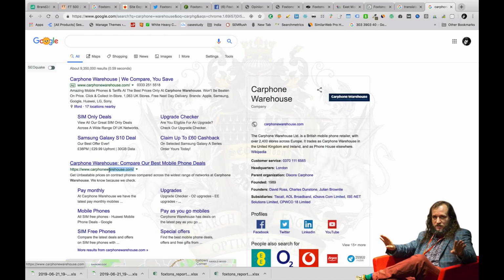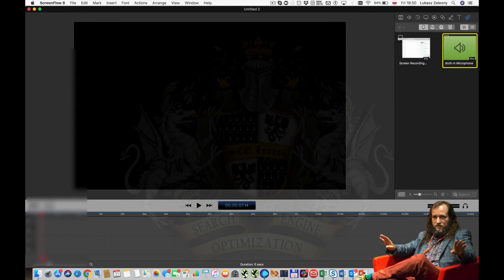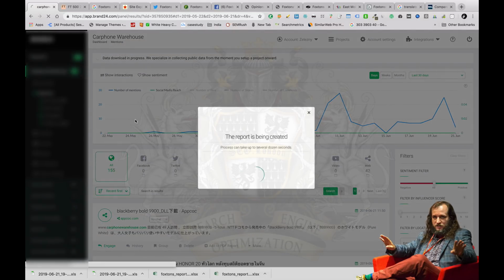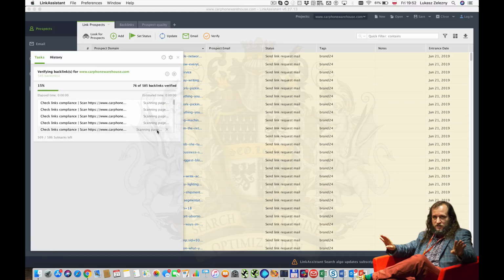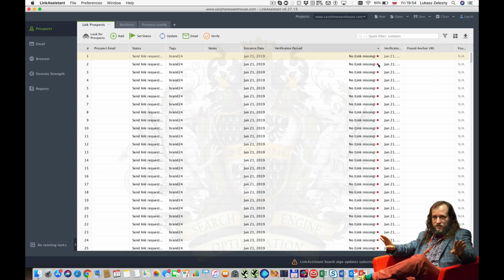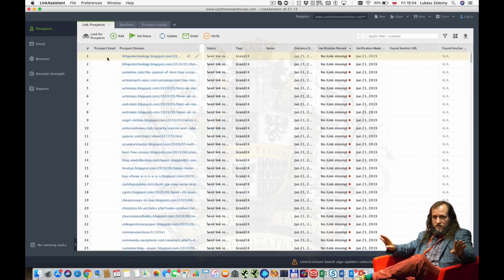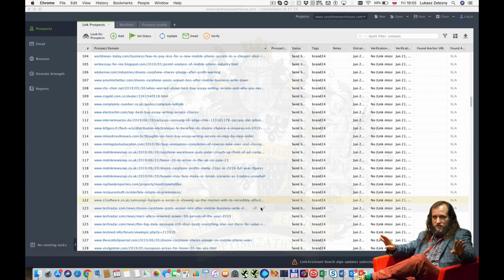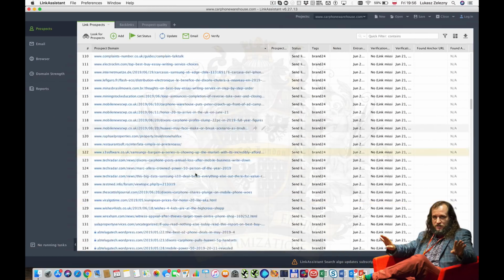SEO Link Building Strategies 2020 With Brand Mentions - Tutorial For Beginners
As an example I used Carphone Warehouse website
SEO Link Building Strategies 2020 Tutorial For Beginners